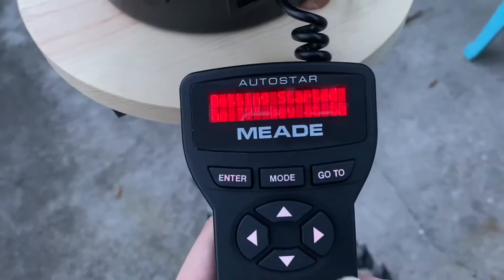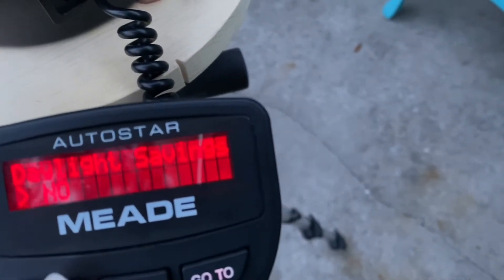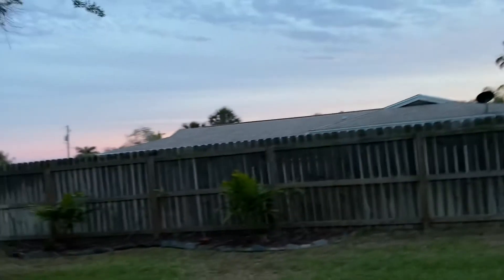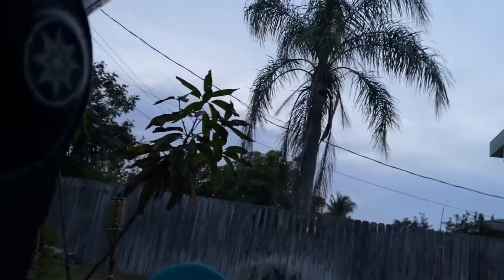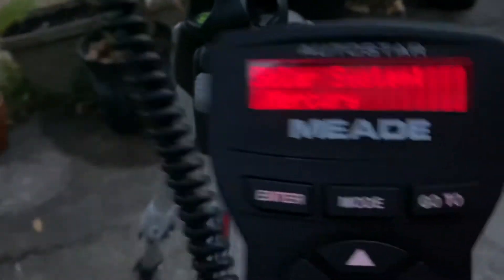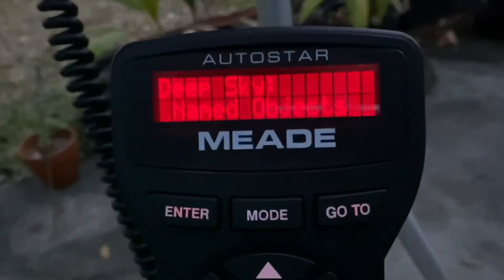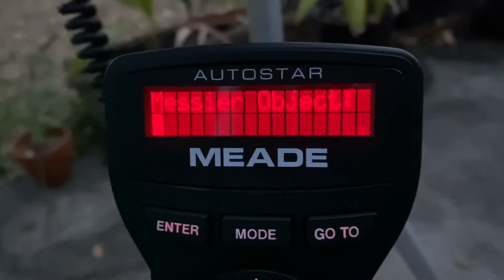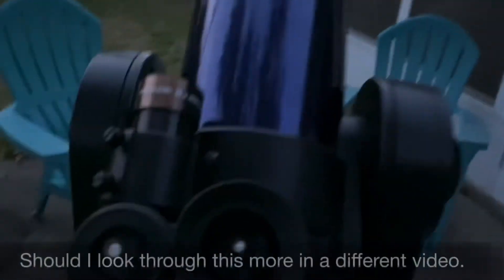Meade ETX 90 EC Review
In this video I am reviewing the Meade ETX 90 EC telescope, mostly it’s GoTo system.